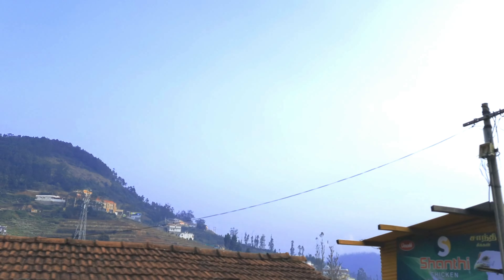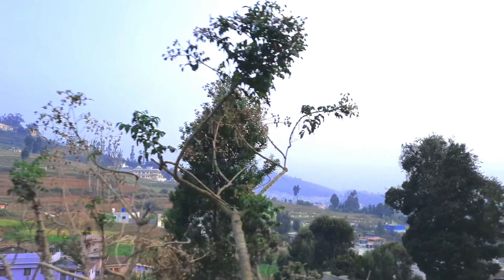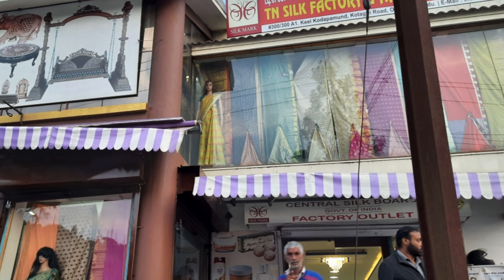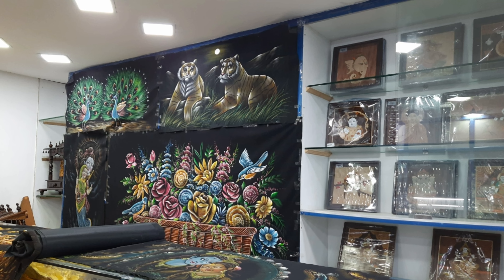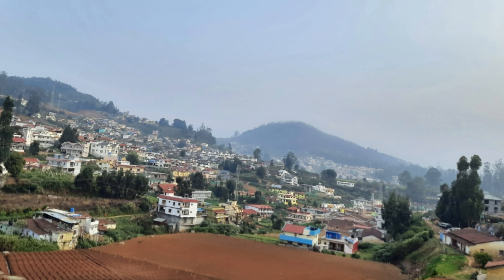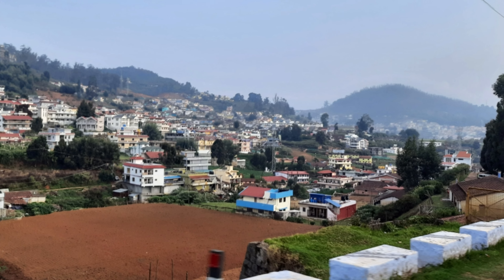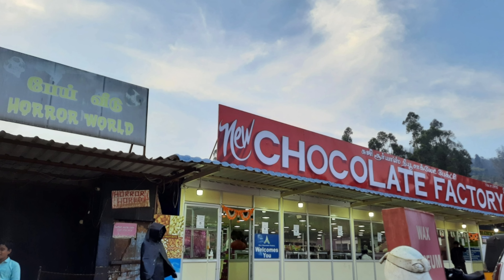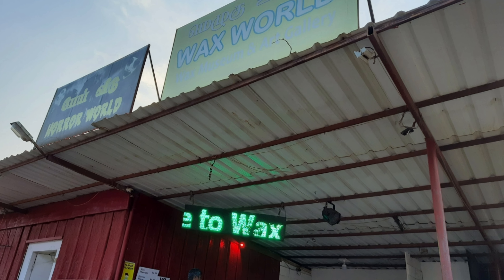Ooty tea estate